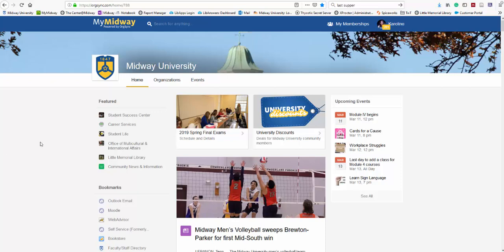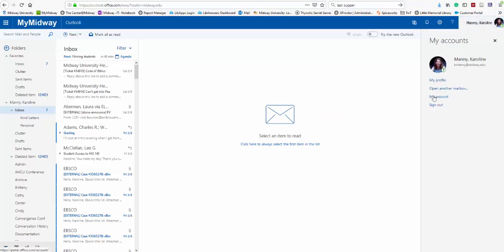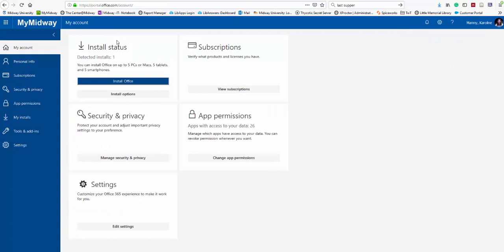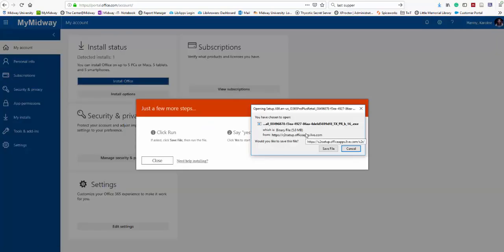Office 365 Install